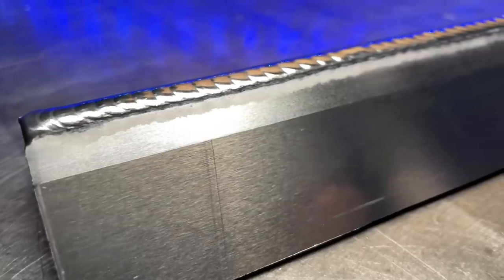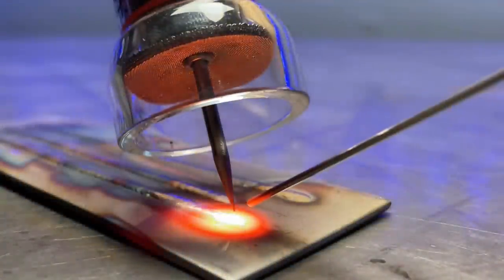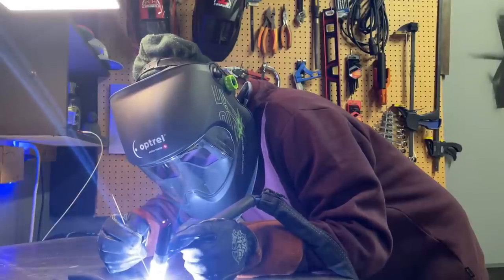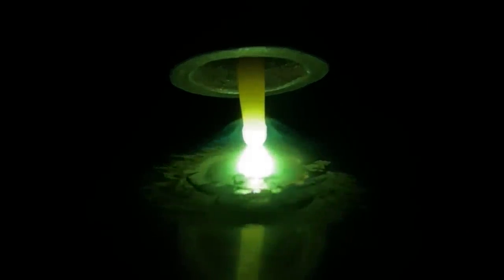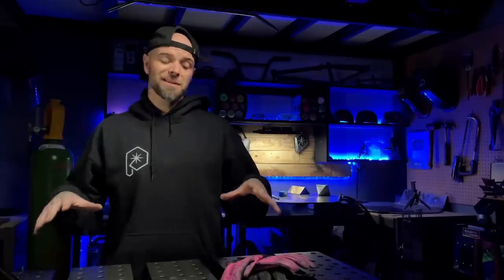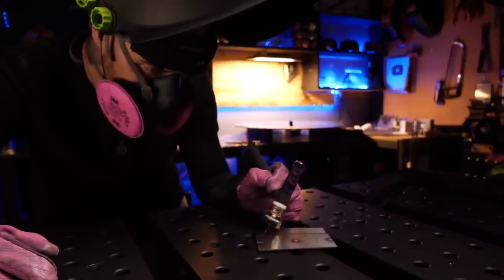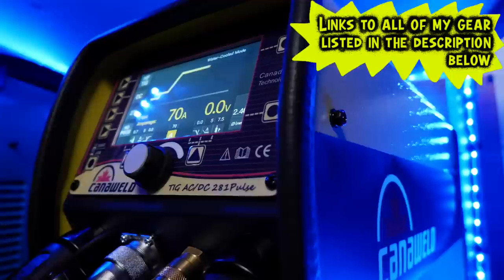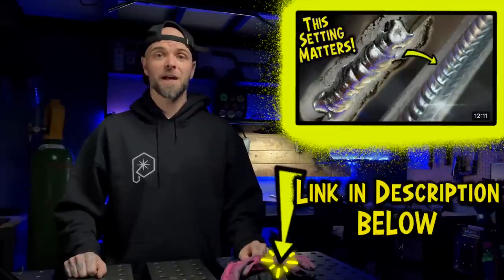EASY tips to get cleaner tig welds 💎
Dirty tig welds?? Cmon my friend. Lets make sure we have done everything we can with our setups, and settings to get you some dimes that shine💎 And sometimes, a quick cleanup of torch parts, some settings and gas adjusting, and you're off and running. Grab a coffee on this episode, let's hang 🤙